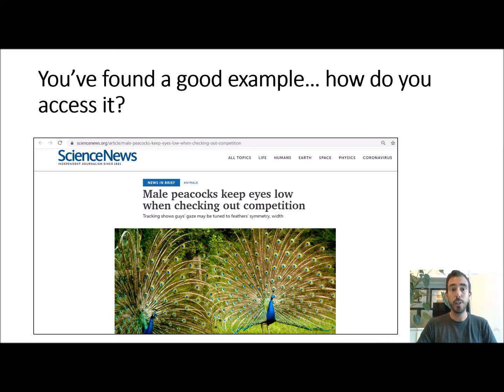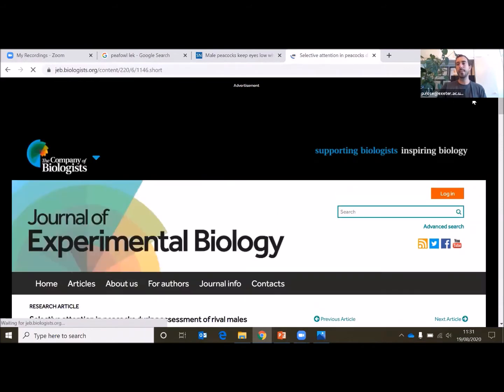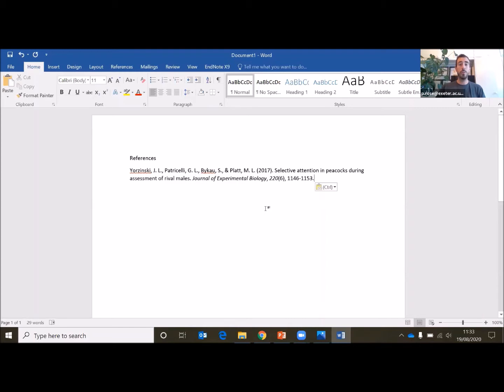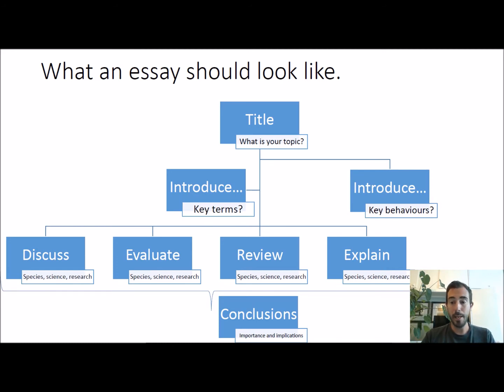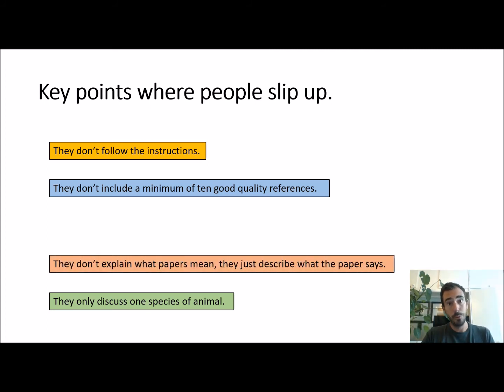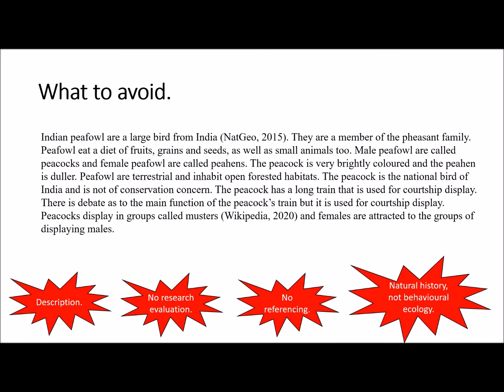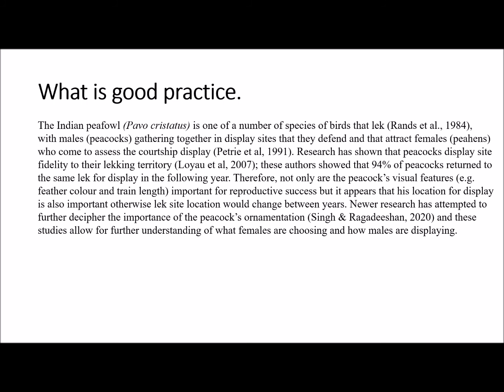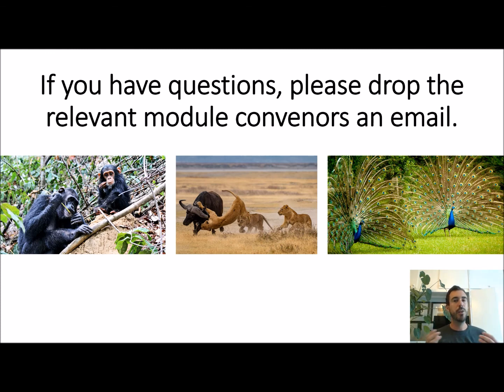PSY1105 essay instructions and literature searching (part 2)